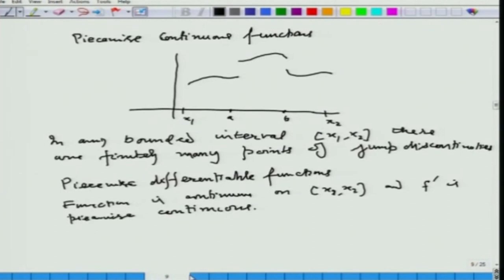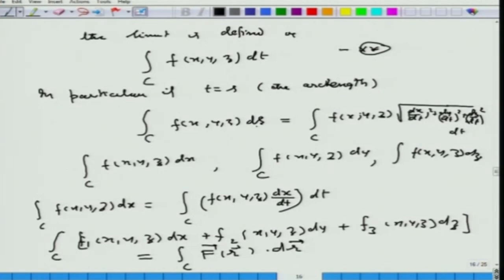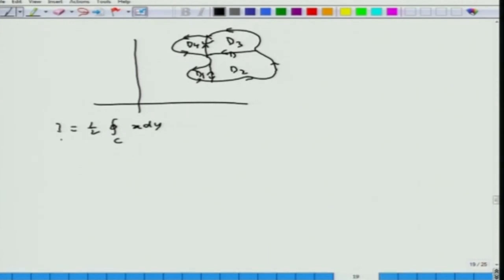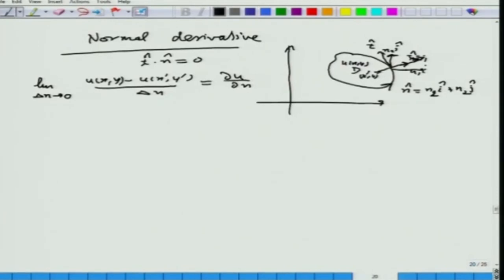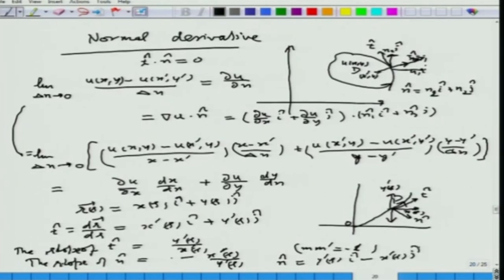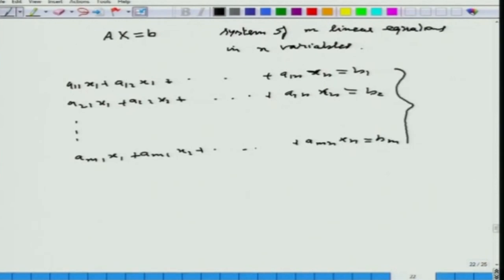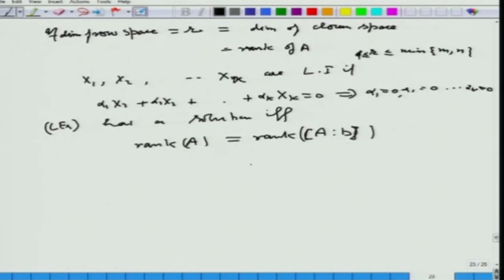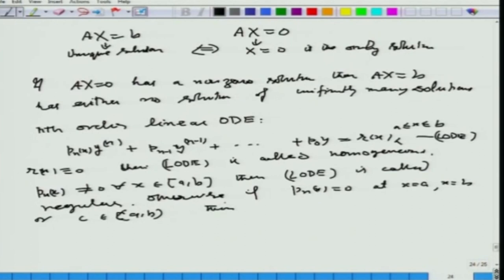Lecture-03 | Calculus of Variations and Integral Equations